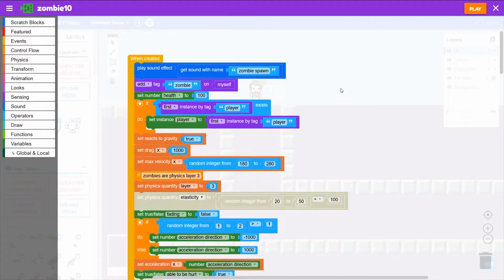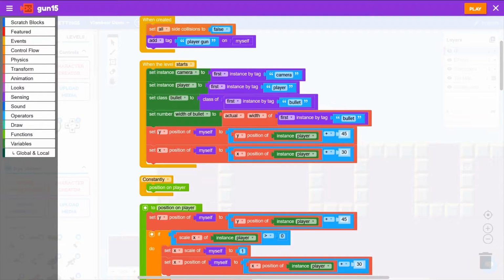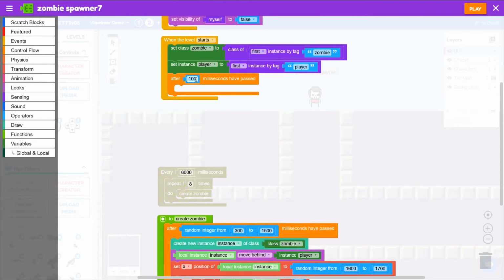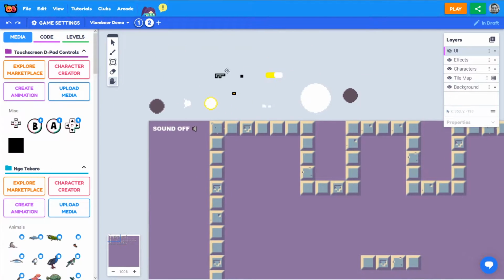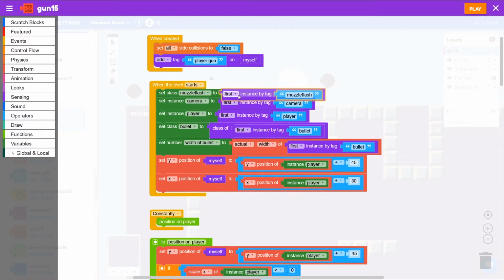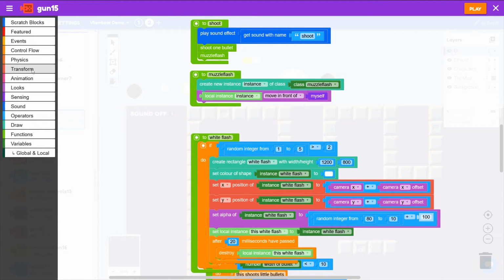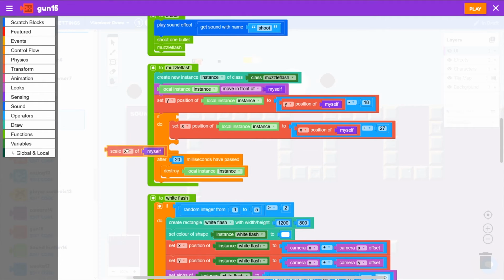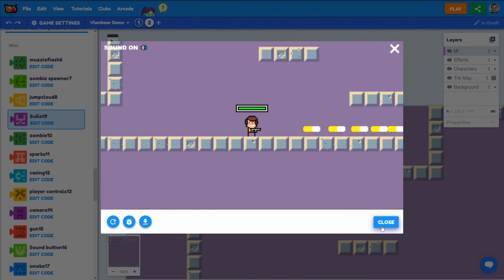The Art of the Screenshake: Step 2